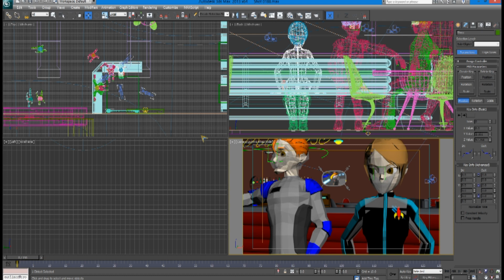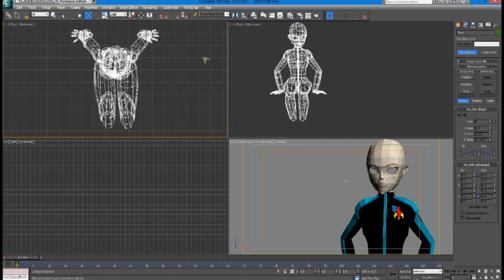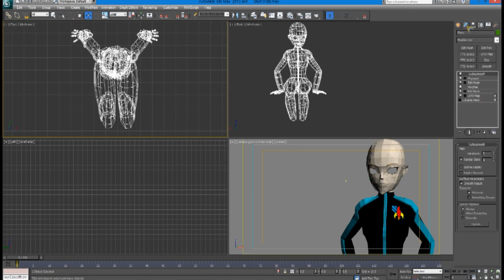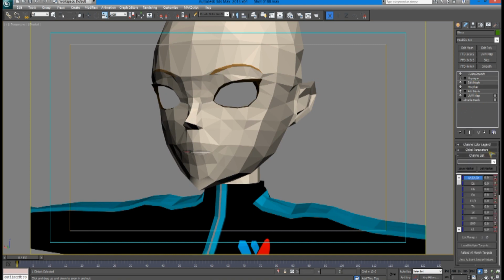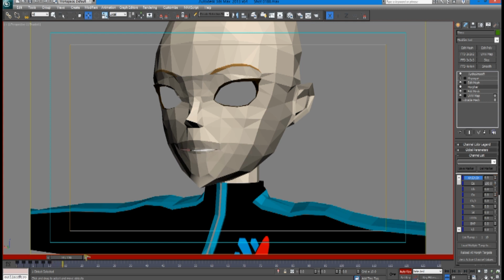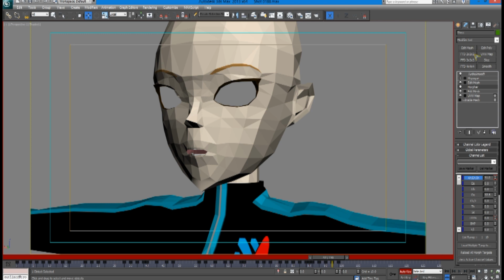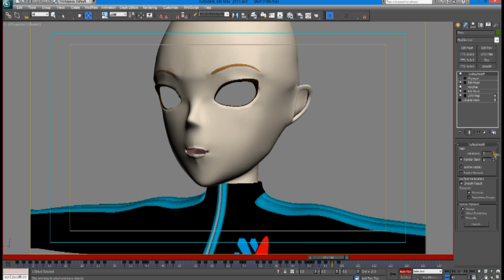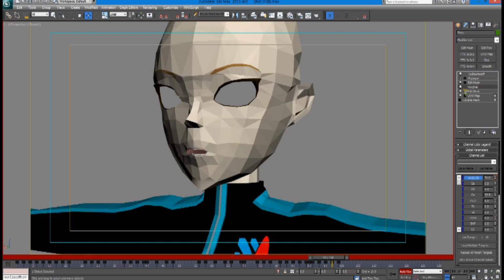Quinn Redshift - That Sync-ing Feeling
Just part of animation shot #188 of "Quinn Redshift", specifically lip-sync of Rhea (played by Corinne Sudberg).

This is what it takes absolutely every time a character speaks. And the script is 44 pages long.
So, you know, it's a liiiiiittle bit of work. Heh.

▶ Amazon Wishlist